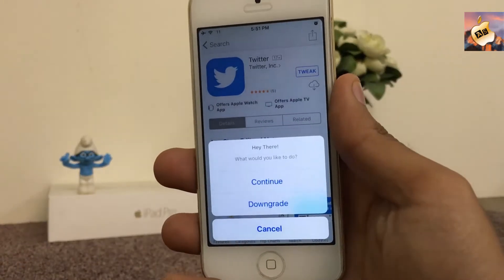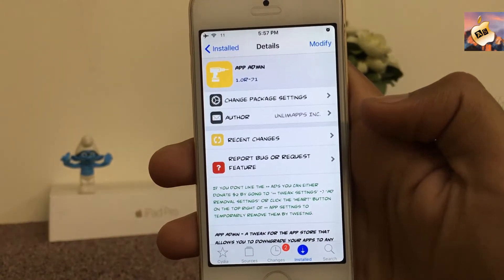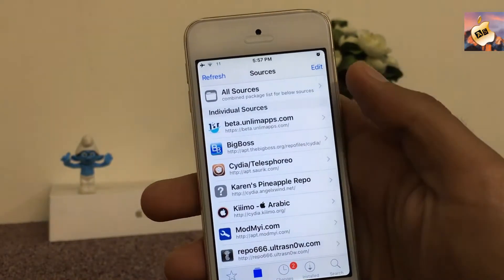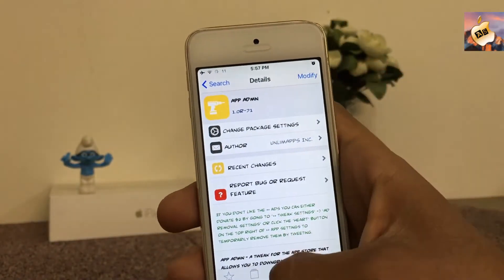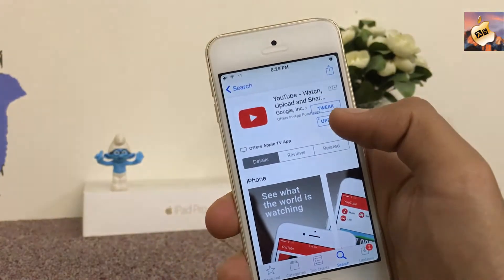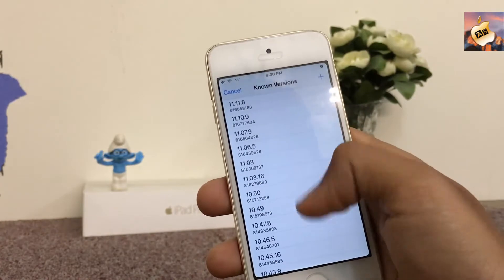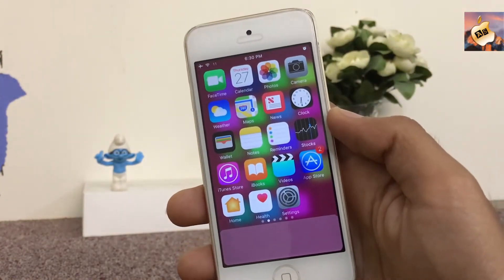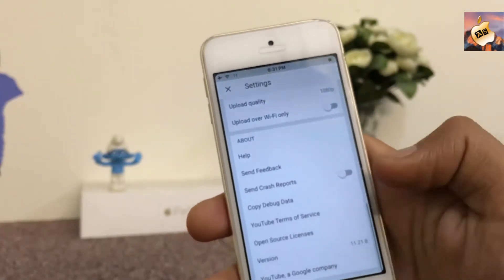How to downgrade AppStore Apps directly on your Jailbroken iPhone, iPad, iPod - App Admin - iOS9/10